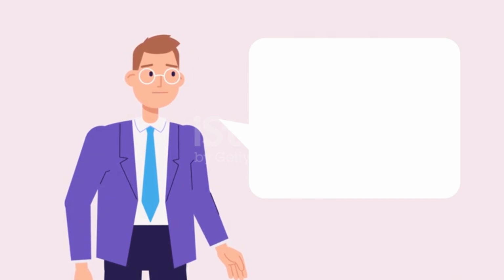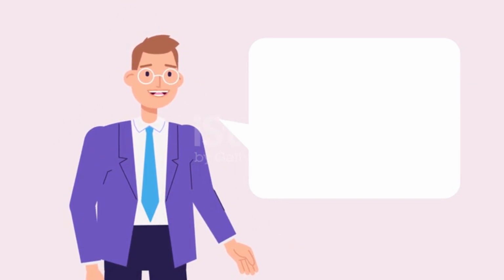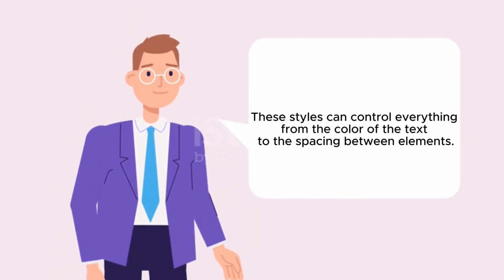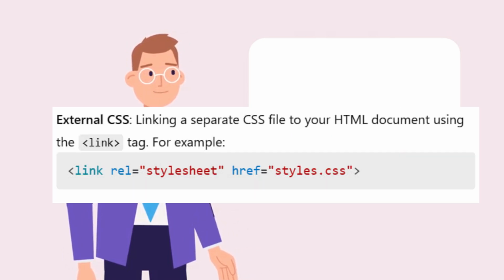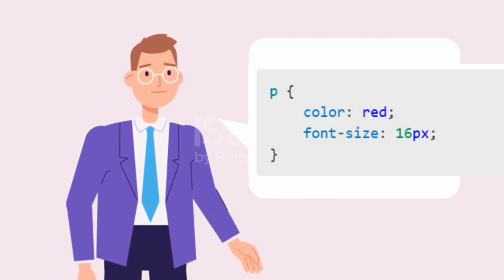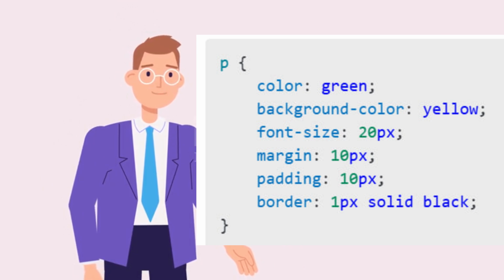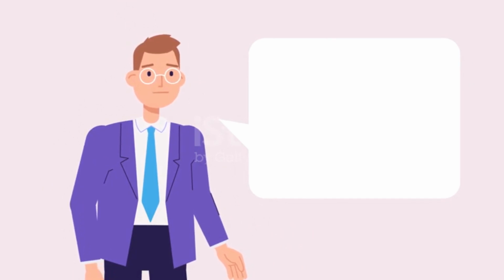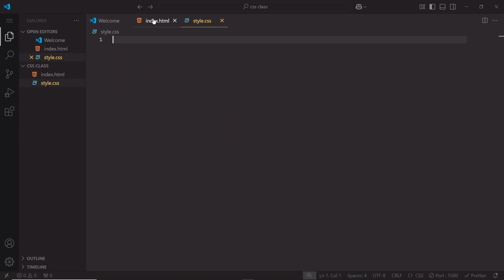Basic CSS Tutorials For Beginners - Full Course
💻 CSS Basics: A Beginner's Guide to Styling Your Website

Welcome to this beginner-friendly CSS tutorial! 🎨 Whether you're new to web development or just starting with CSS, this video will help you build a strong foundation for styling your websites.

In this tutorial, you'll learn:
✅ What CSS is and why it’s essential for web design
✅ How to write CSS (inline, internal, and external styles)
✅ Core CSS properties like color, fonts, margins, padding, and more
✅ How to link an external CSS file to an HTML document
✅ A step-by-step demo of creating and styling a simple webpage

By the end of this video, you'll have the tools you need to start making your websites visually appealing and professional-looking!

👉 Next Steps: Practice with the examples shared in this video, and explore more advanced CSS topics like layouts and responsive design in future lessons.

📂 Resources & Code: [Link to your GitHub or shared file]
📞 Have questions? Drop them in the comments below—I’d love to help!